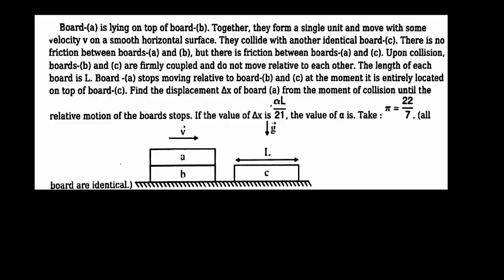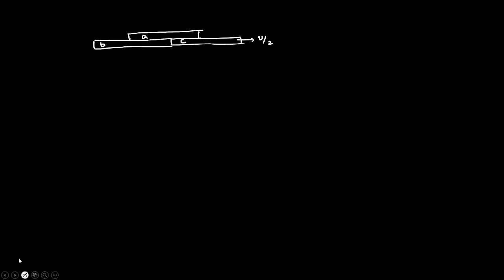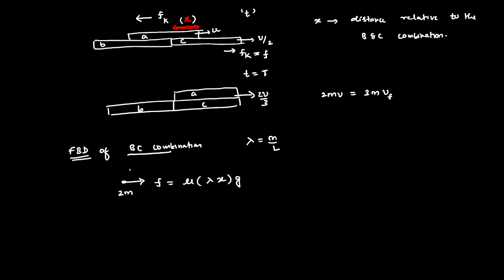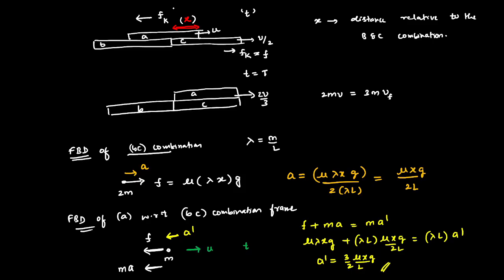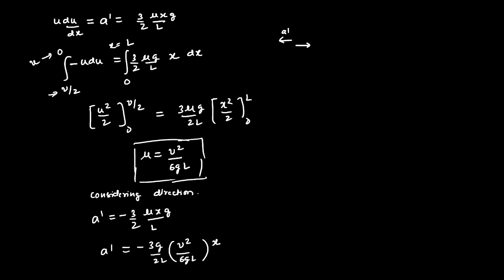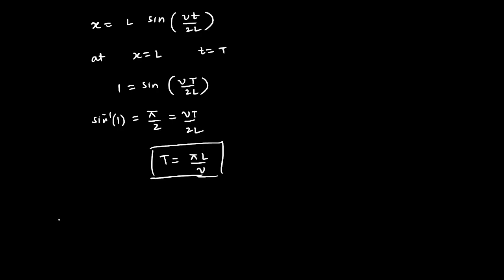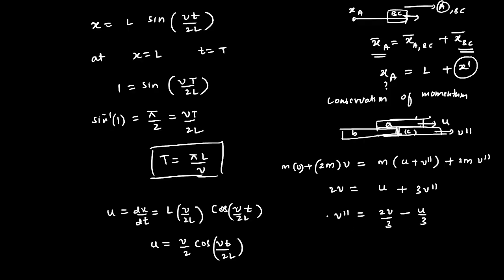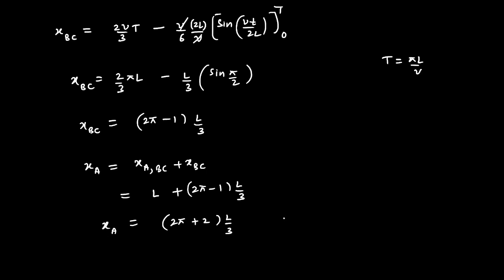Board A slides on Board C after collision — Find displacement until slipping stops | JEE Advanced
JEE Advanced Physics | Friction & Relative Motion Problem | Find Displacement of Sliding Block

In this JEE Advanced-level Physics problem, we analyze a system of three identical boards where one slides over another after collision. Using concepts of friction, relative motion, and conservation of momentum, we calculate the displacement until slipping stops.

📌 Concepts Covered:

Relative Motion in Mechanics

Friction between Surfaces

Momentum Conservation

JEE Advanced Problem Solving

NEET Physics Practice